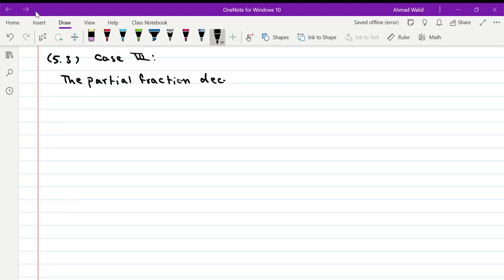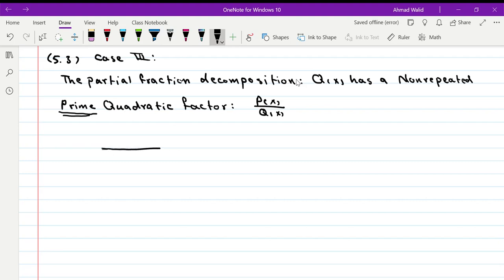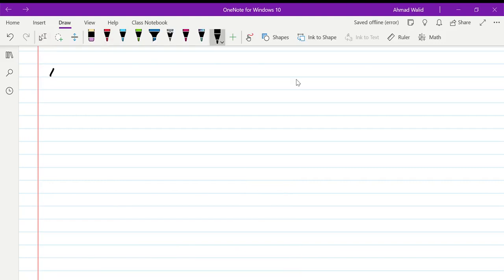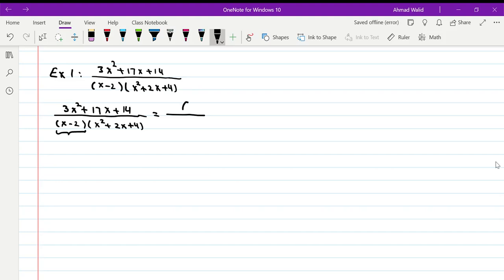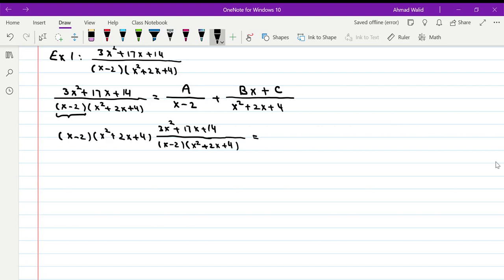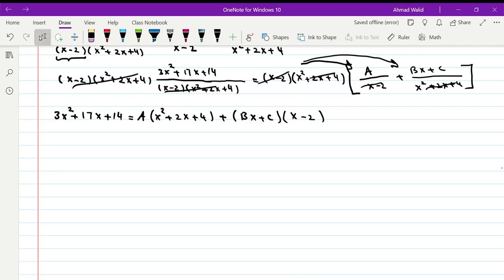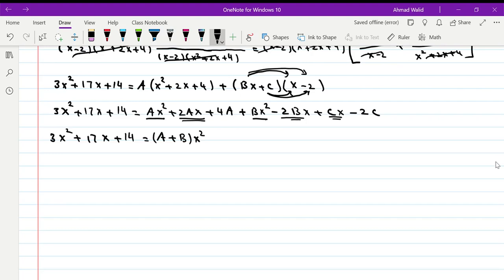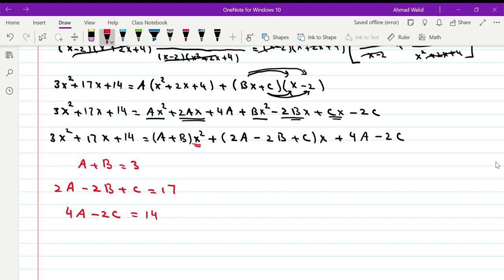(5.3) Partial Fractions Part 3